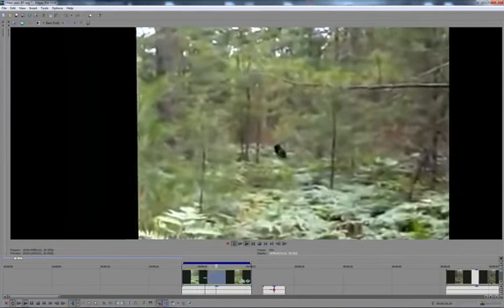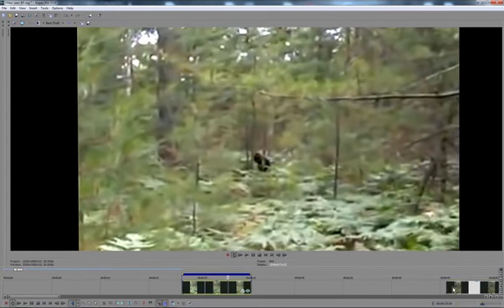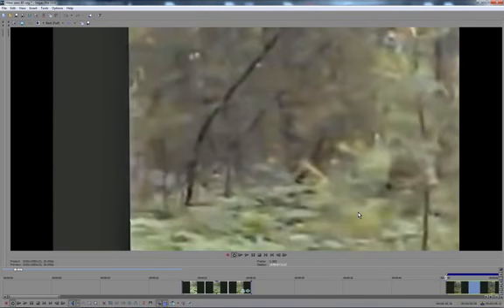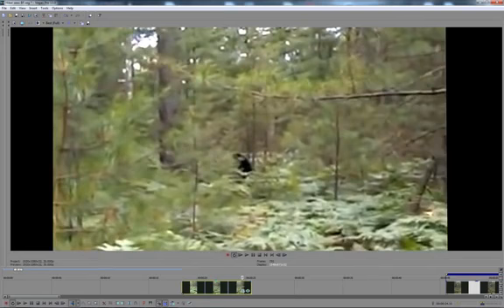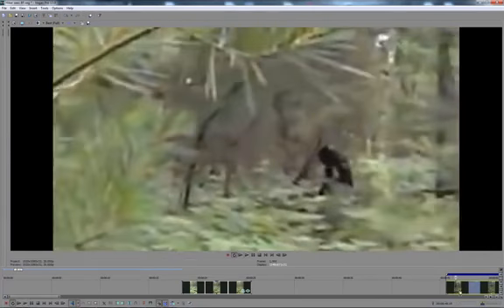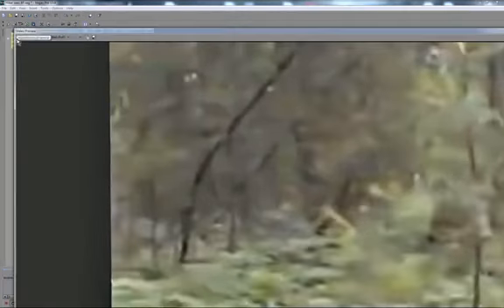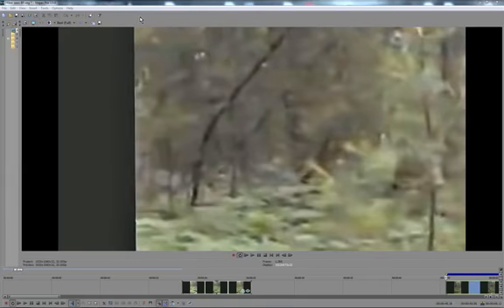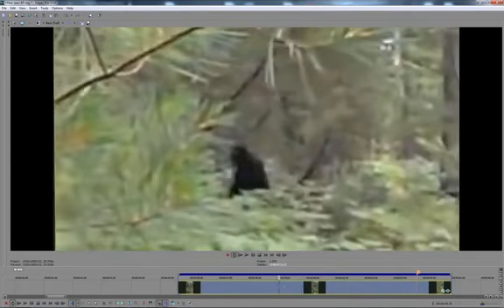Impressive Bigfoot Footage Hiker films Bigfoot by NVTV breakdown